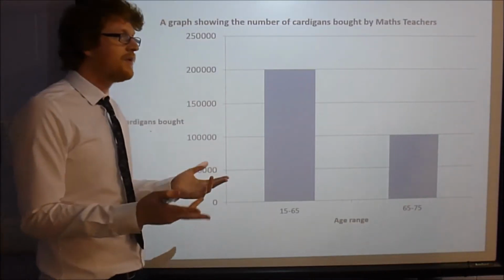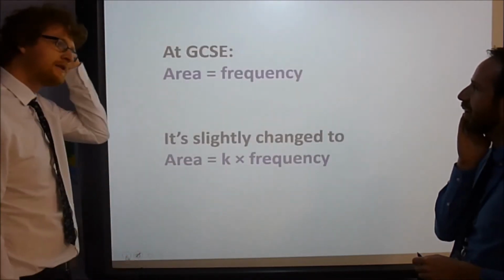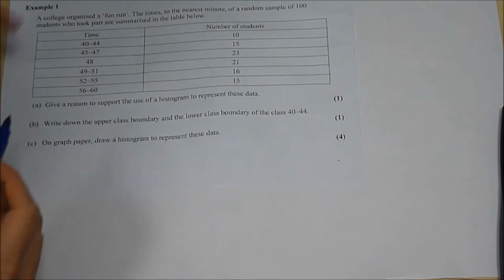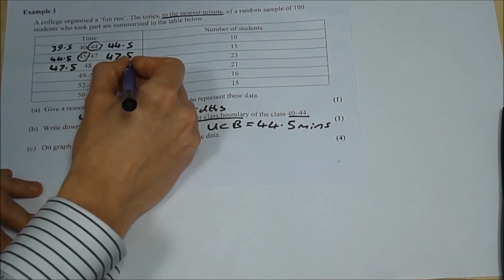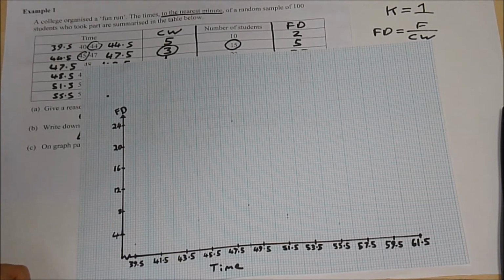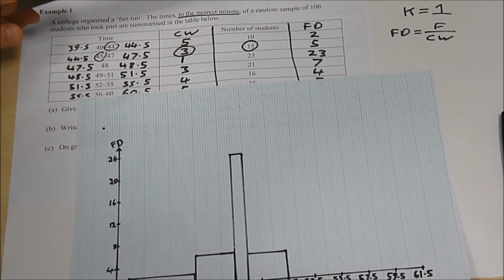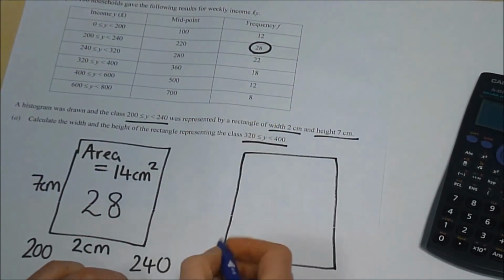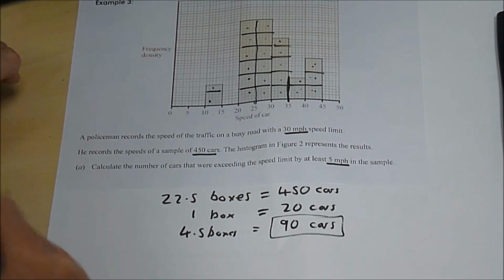S1 Video 7: Representing data 2 (Histograms)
Mr Dawson ensures his staff are aware of the main difference between how histograms are examined at GCSE and at A-Level.